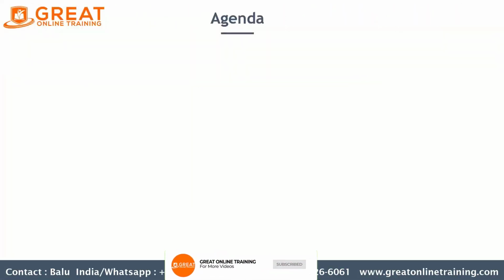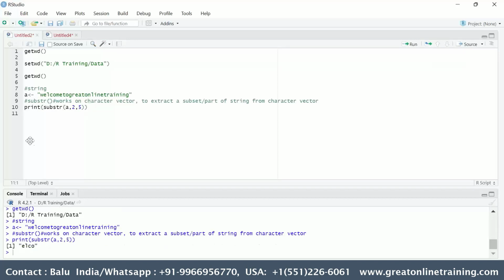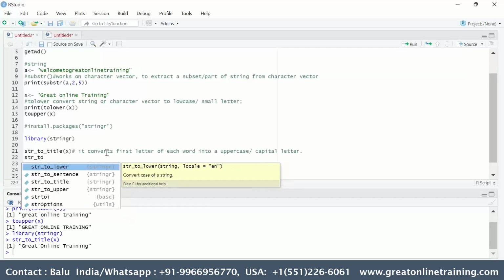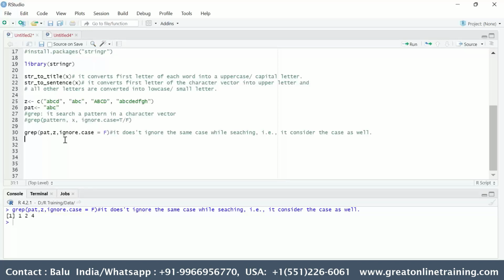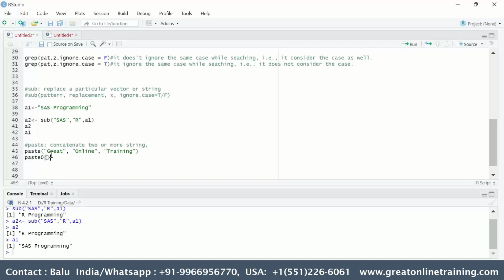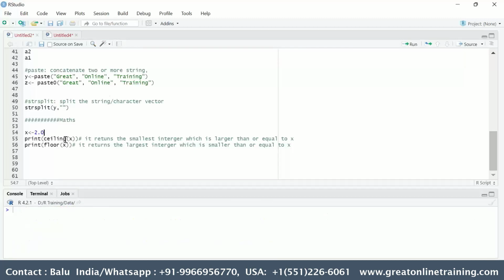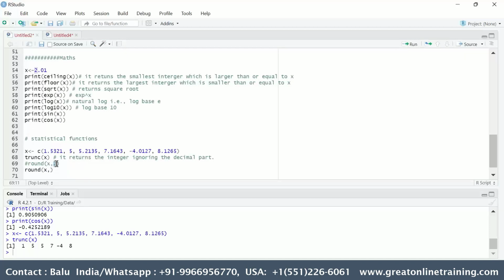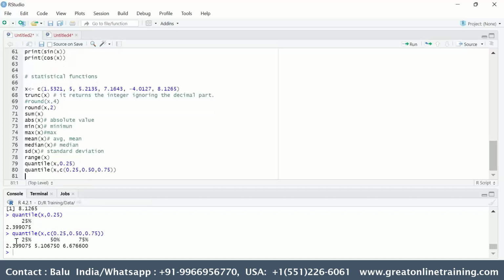How to Learn R Programming from SAS PART #10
🔥 To Enroll for R programming live classes and get a free demo session

We provide a brief explanation of 3 types of built-in functions in R programming.
✅ String function
✅ Statistical function
✅ Mathematical function
All the above built-in functions are explained with their respective sub-functions with real examples.

Above all topics are explained in both R and SAS programming. We will show you how to write and execute the code.